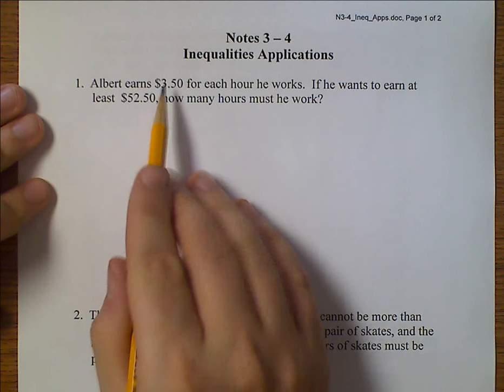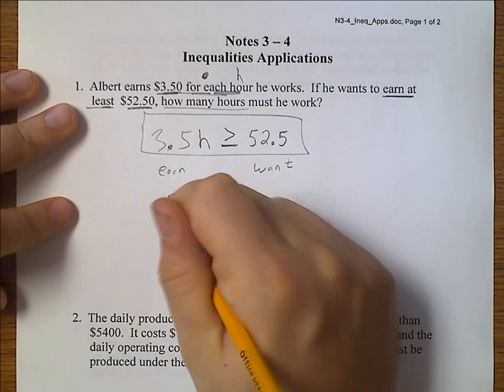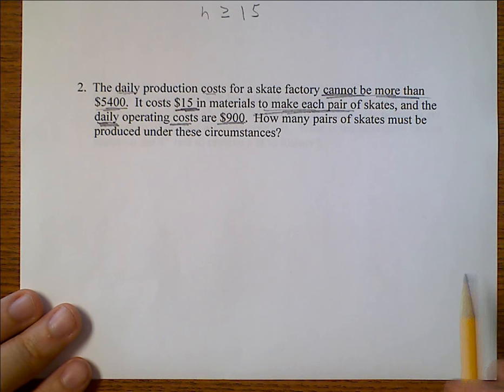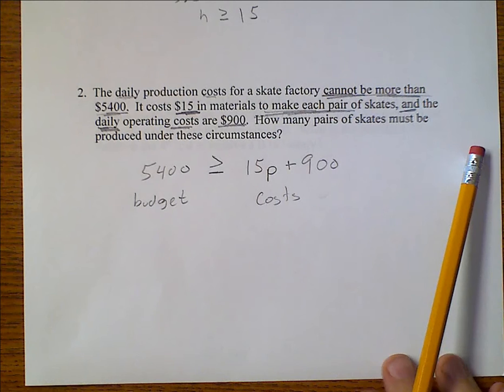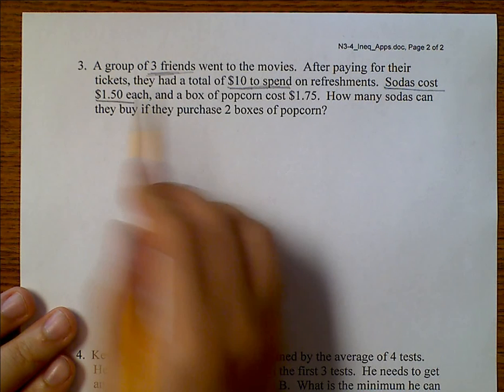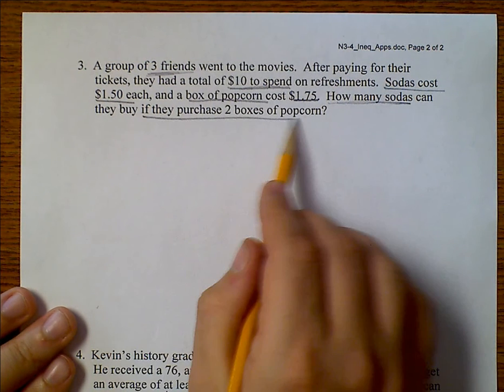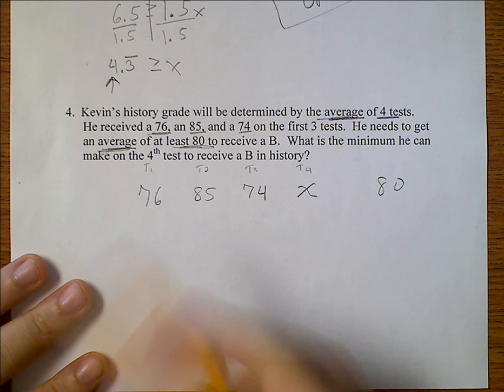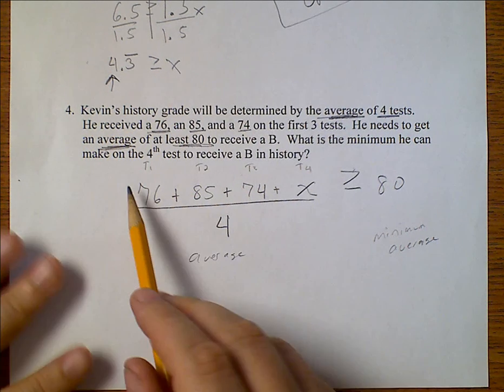Math Models (Topic 3-4) Inequality Applications